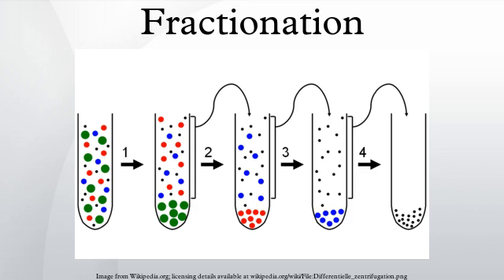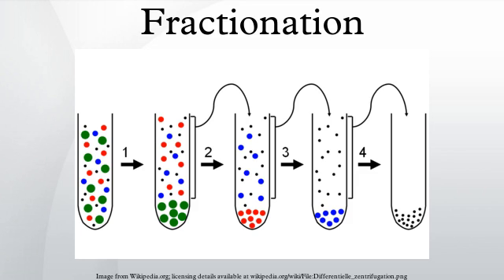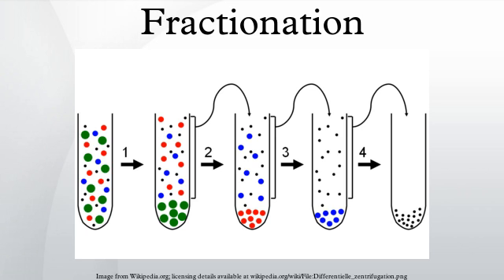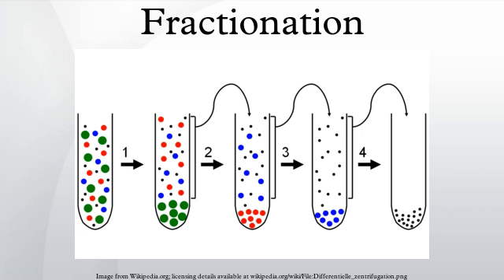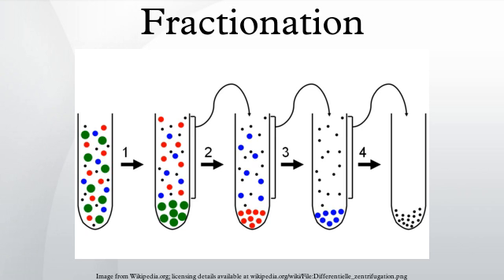Fractionation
Fractionation is a separation process in which a certain quantity of a mixture is divided during a phase transition, into a number of smaller quantities in which the composition varies according to a gradient. Fractions are collected based on differences in a specific property of the individual components. A common trait in fractionations is the need to find an optimum between the amount of fractions collected and the desired purity in each fraction. Fractionation makes it possible to isolate more than two components in a mixture in a single run. This property sets it apart from other separation techniques.
Fractionation is widely employed in many branches of science and technology. Mixtures of liquids and gases are separated by fractional distillation by difference in boiling point. Fractionation of components also takes place in column chromatography by a difference in affinity between stationary phase and the mobile phase. In fractional crystallization and fractional freezing, chemical substances are fractionated based on difference in solubility at a given temperature. In cell fractionation, cell components are separated by difference in mass.